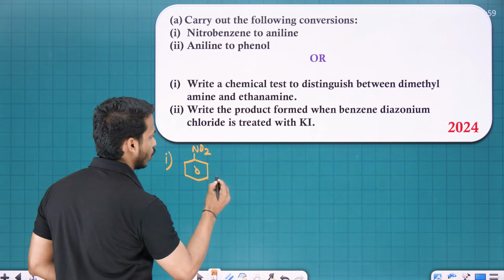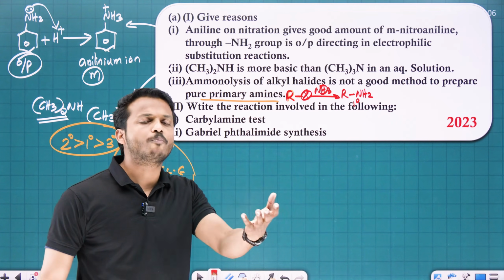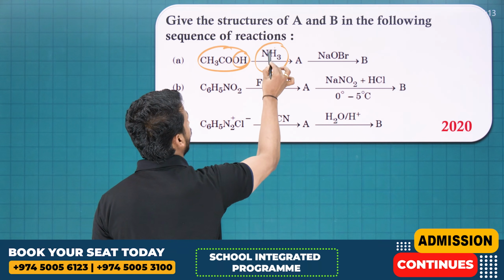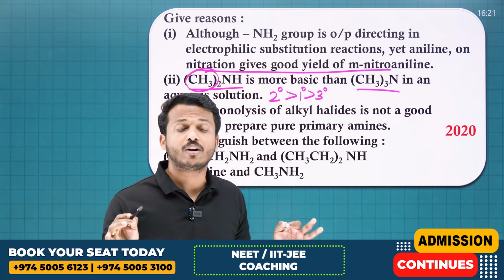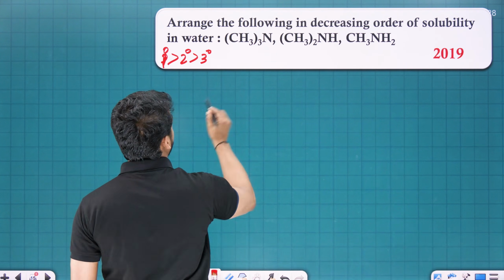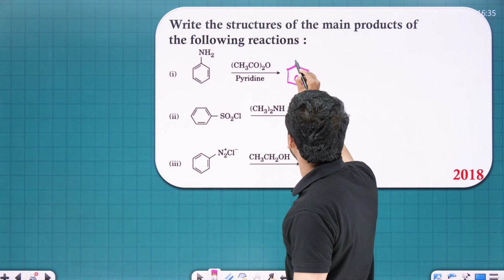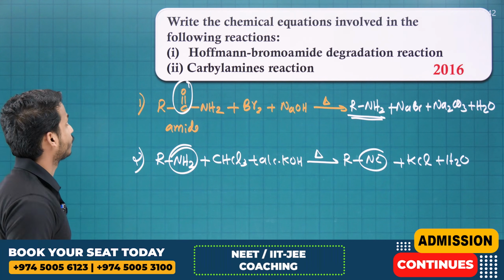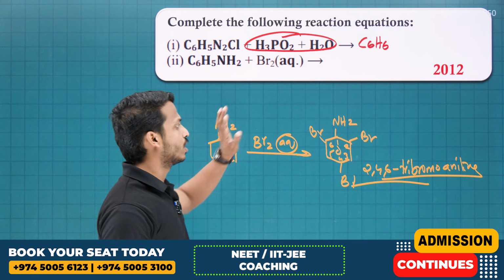CBSE 12 Chemistry | Amines | Previous Years Question Discussion 2012-2024 | CBSE 12 Board Exam Prep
Join us in this informative video as we dive deep into the topic of Amines from CBSE Class 12 Chemistry! We’ll analyze previous years' questions from 2012 to 2024, helping you identify key concepts and frequently asked problems. Whether you're aiming for top scores or just seeking clarity, this discussion will boost your exam preparation. Don’t miss out—watch now and ace your board exams!

➡️ Exam: CBSE 12 Board Exam 2025
➡️ Subject: Chemistry
➡️ Chapters: Amines
➡️ Topics Name: CBSE 12 Chemistry | Amines | Previous Years Question Discussion 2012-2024 | CBSE 12 Board Exam Prep